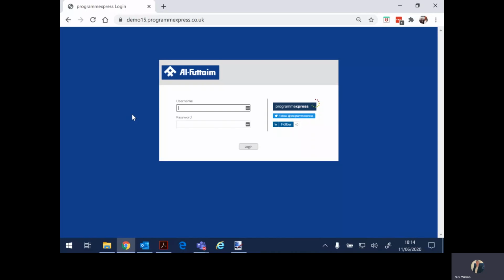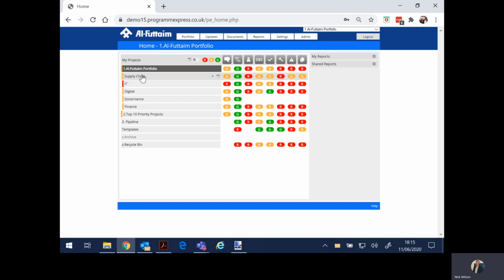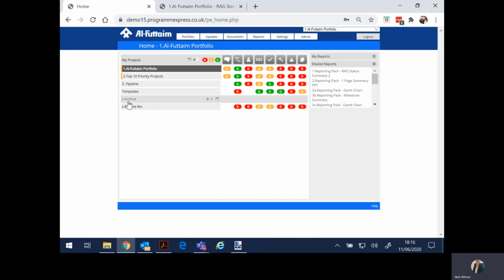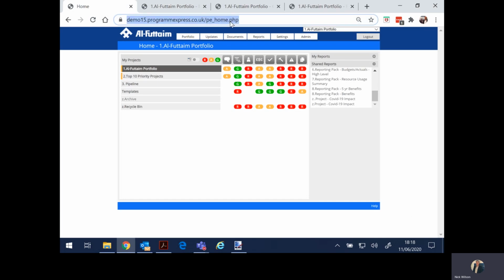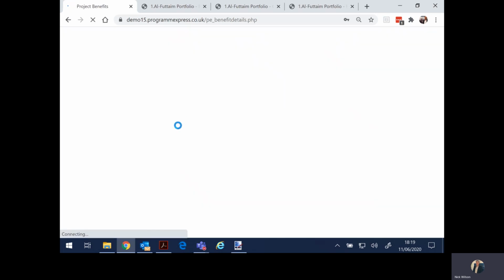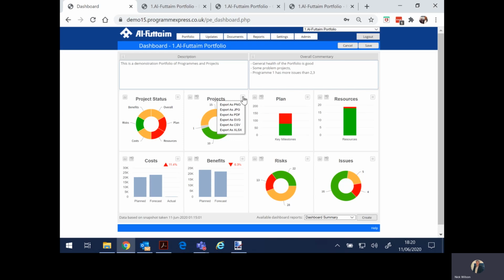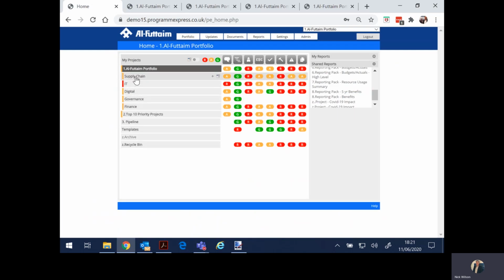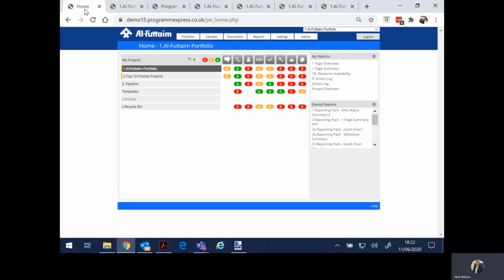PE - Al Futtaim Short Video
Short video of ProgrammExpress using demo data